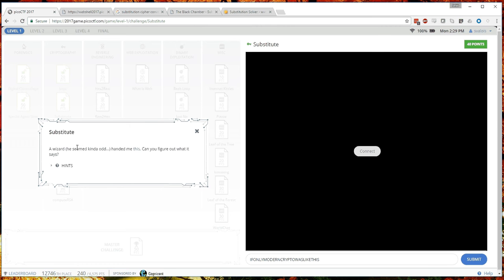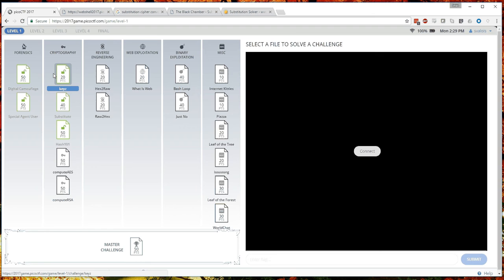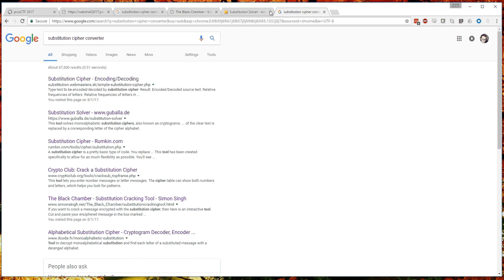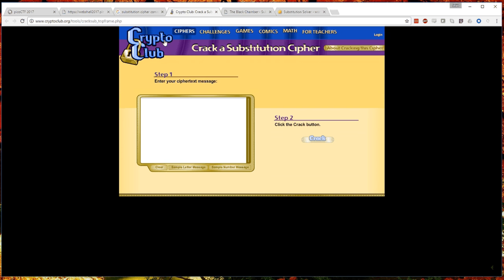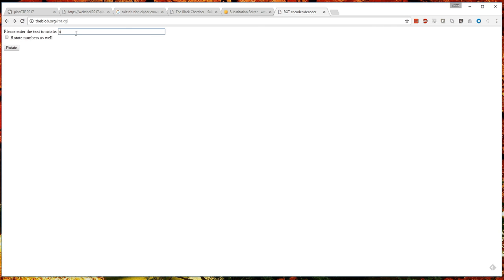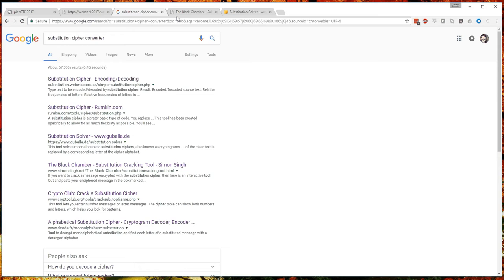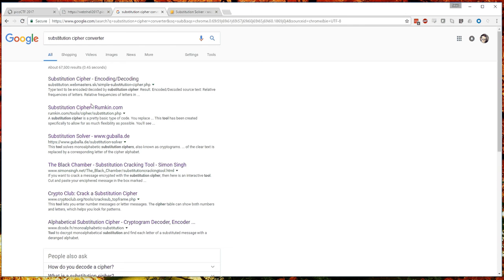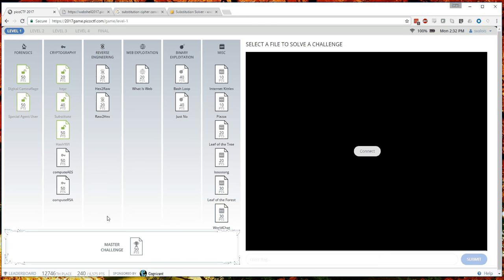PicoCTF Cryptography Substitution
Process and overview for PicoCTF